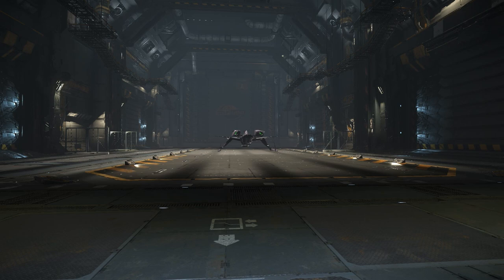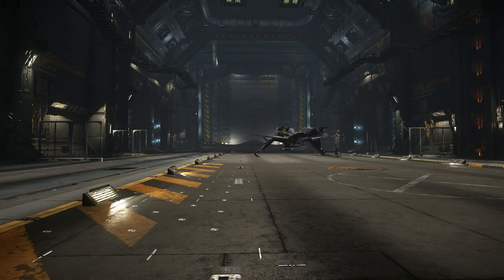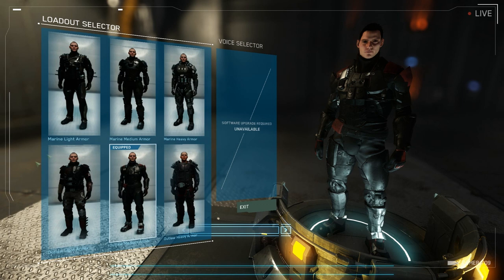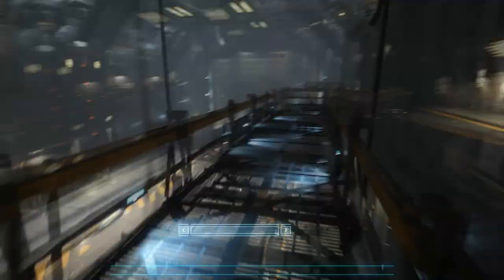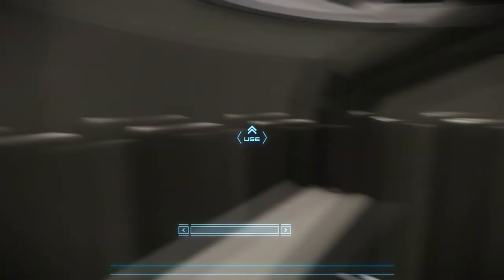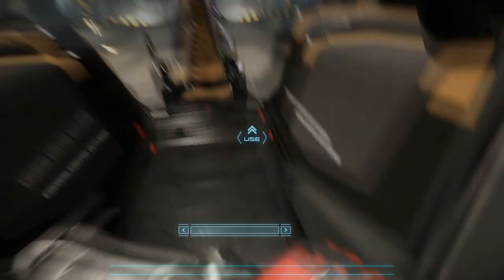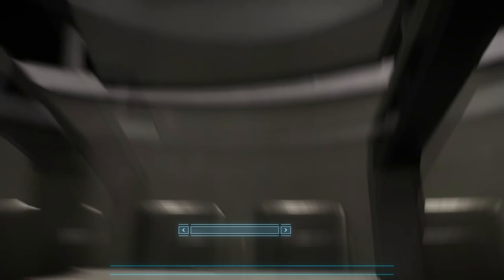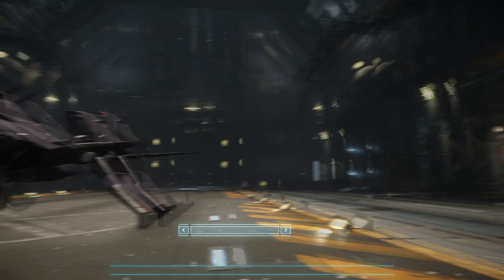Star citizen - Let's Play Star Citizen ep 1 | (Star Citizen Gameplay)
In the First episode of Star Citizen I take a look at the hangar and ship and talk about the system requirements and how my system  runs Star Citizen as a comparison. Also I talk about the package I bought and what I got !  Thats a lot of creds ! STAR-B644-Y9NY

Star Citizen is an upcoming space sim video game for Microsoft Windows and Linux. Star Citizen will consist of two main components: first-person space combat, mining and trading with first-person shooter elements in a massively multiplayer persistent universe and customizable private servers, and a branching single-player and drop-in co-operative multiplayer campaign titled Squadron 42. The game is built on a modified CryEngine and will feature Oculus Rift support.

Refferal code to get your 5000 UEC    STAR-XGPC-KTDH